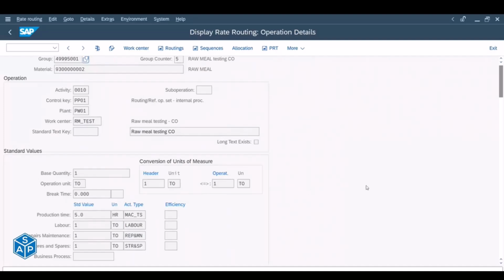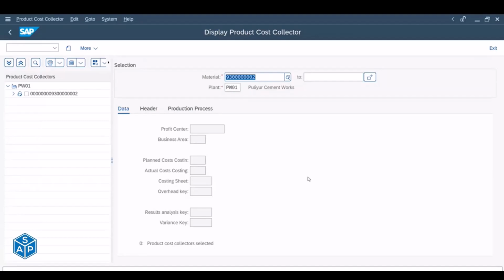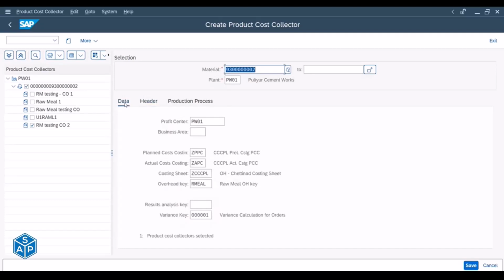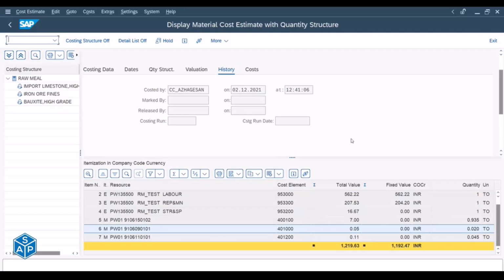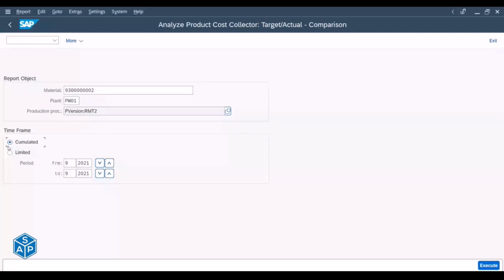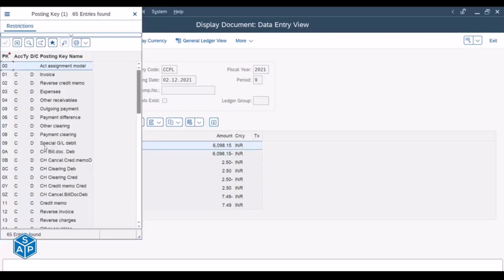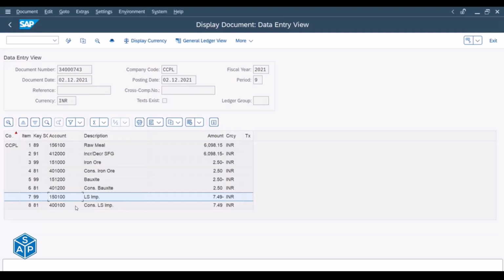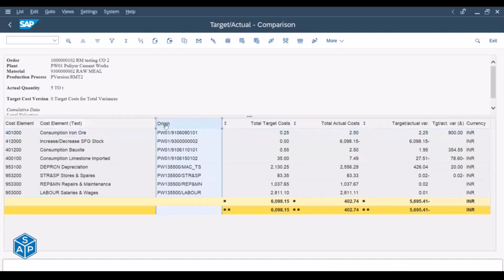SAP FICO CO Product Costing || Costing Product cost extract || SAP Product Costing in SAP S/4 HANA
SAP FICO
SAP Costing
SAP Product Cost
Product Costing - BOM, Routing, Activity Prices in SAP S/4 HANA